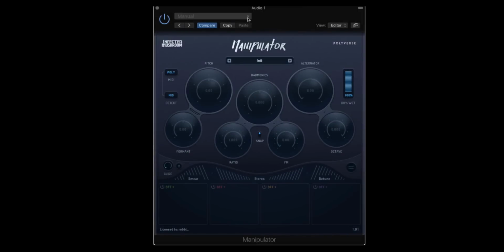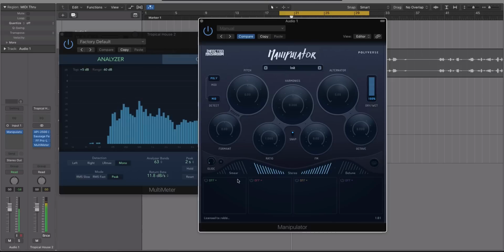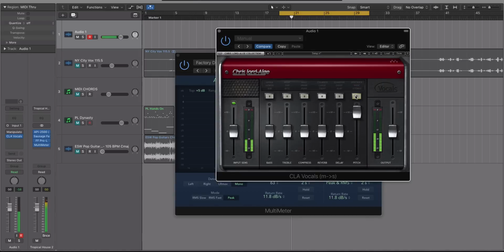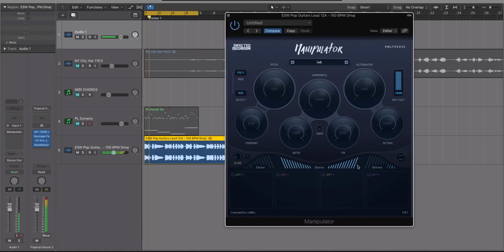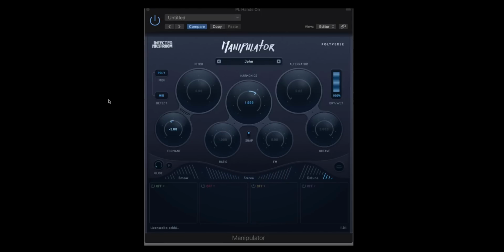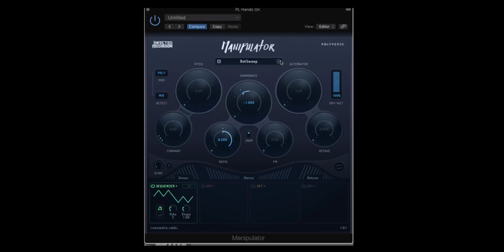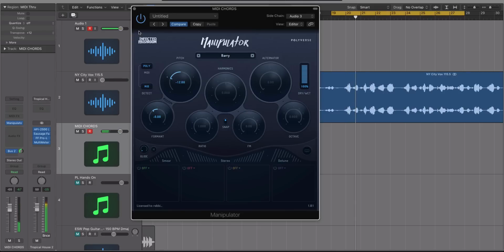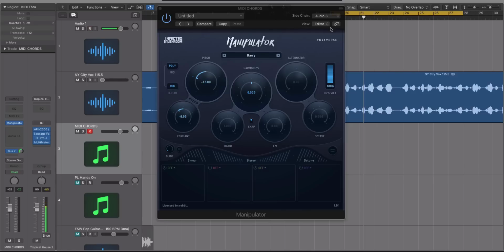Manipulator - Infected Mushroom / Polyverse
In this week's plugin of the week, Echo Sound Works checks out Manipulator. A vocal transforming processor that can do some truly crazy things!

A NEW KIND OF VOCAL-TRANSFORMING PROCESSOR

Through unique granular algorithms, Manipulator can dramatically alter the timbre and pitch of monophonic audio in new and unexplored ways. From subtly imposing pitch and harmonization, to a full-on sonic mangle that will leave you with a totally new sound, Manipulator is as versatile as it is creativity-inducing.

WARP AND BEND YOUR VOICE INTO AMAZING NEW SOUNDS

-- ADSR --